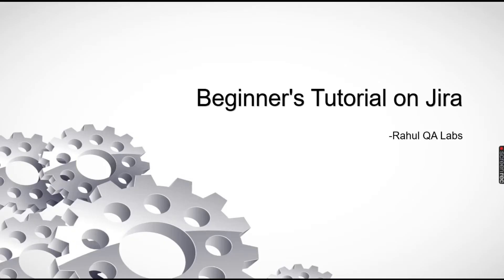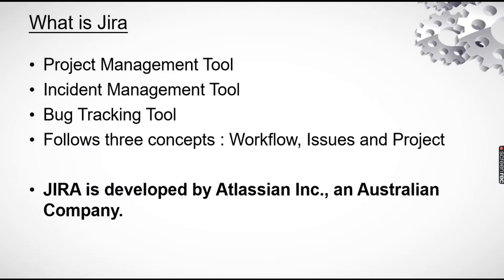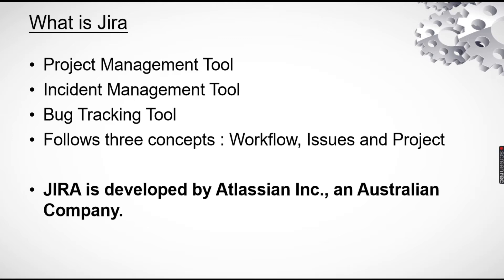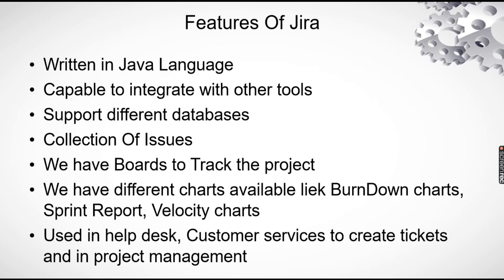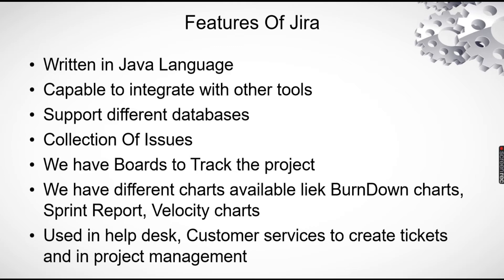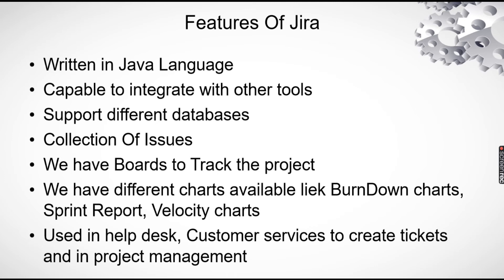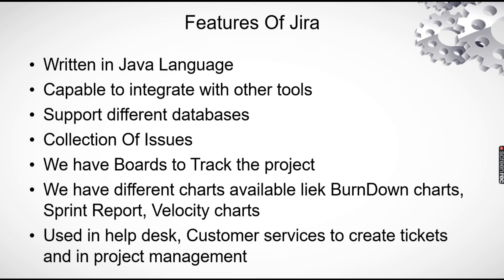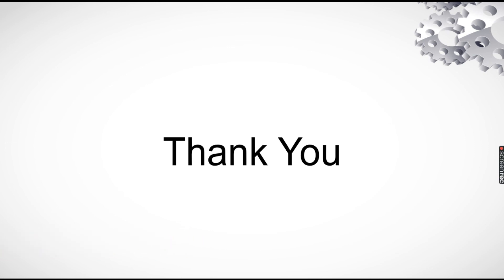JIRA TUTORIAL #1 | INTRODUCTION TO JIRA | WHAT IS JIRA | RAHUL QA LABS [2020]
Hello All,

This video tells about Intrduction to Jira.
Let's explore it.

Please find the below links to other Jira Videos

Hello Viewers,

Thanks,
Rahul